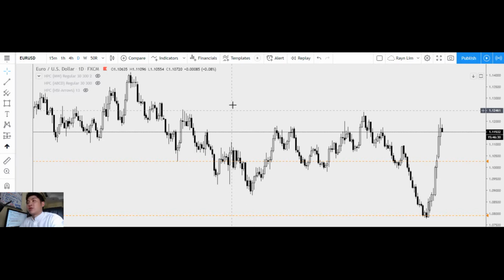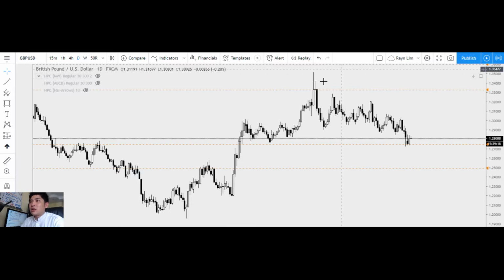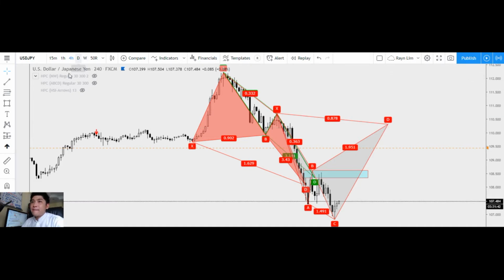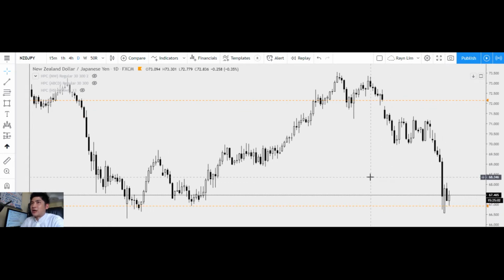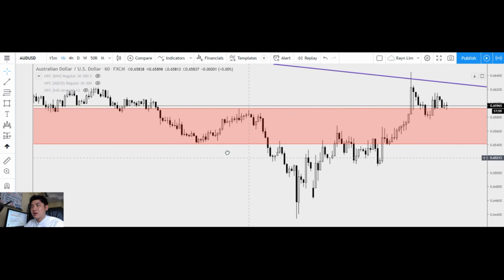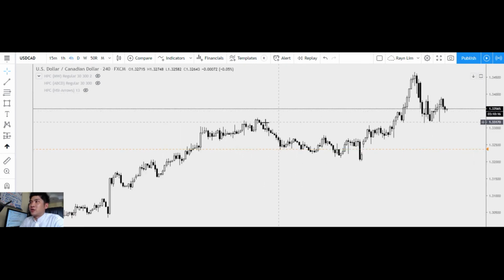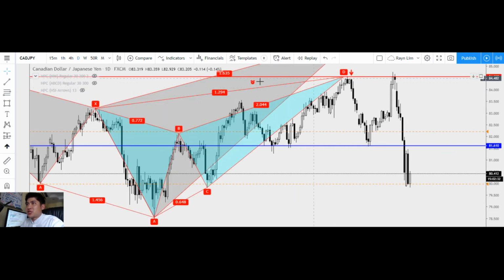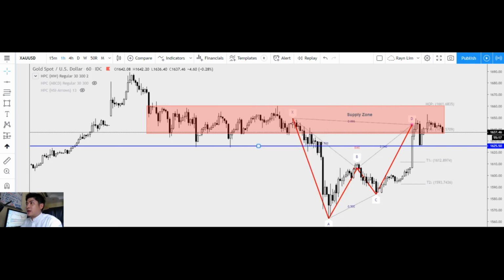MidWeek Analysis - 4Mar2020, Week 1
Sharing our analysis on the upcoming market movement. Join us in our Live Session and interact with our Coach.
If you do not have a tradingview account, click the link below and enjoy some perks